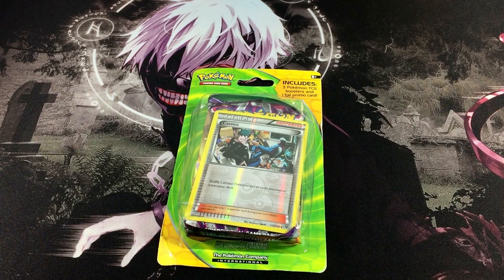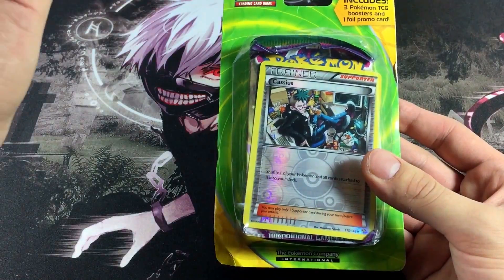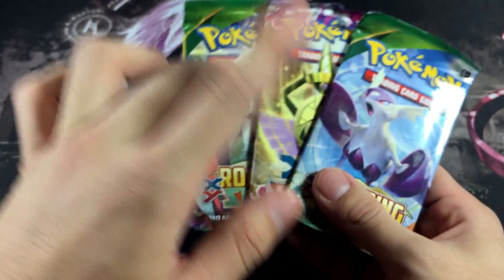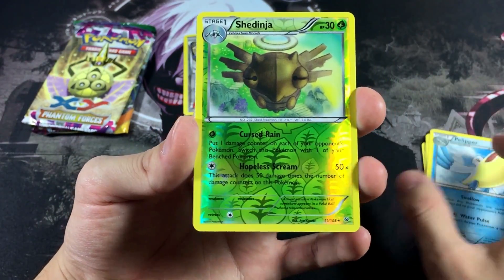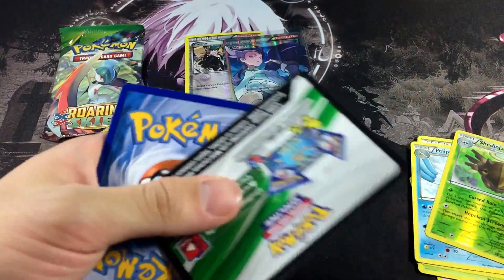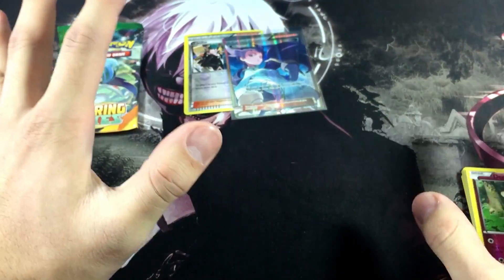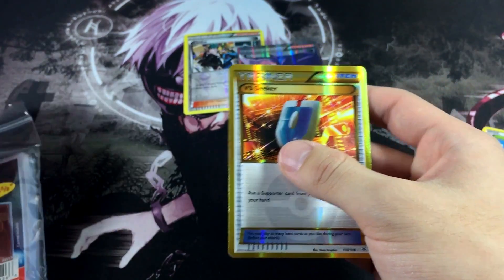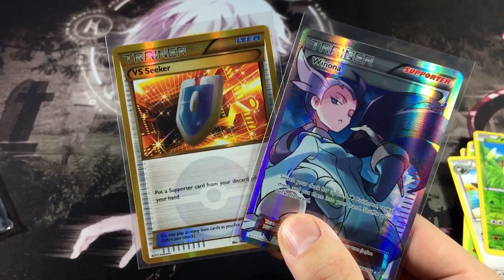IF I PULL AN ULTRA RARE CARD, YOU GUYS GET TO KEEP IT.. (BEST POKEMON PULLS EVER!)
For the FA Trainer/Secret Alolan Muk, follow rules below to win!
1. Like the video!

Monthly giveaway's will be happening in this channel, I just won't announce it in every single video, so make sure to peep the description for the link of the current giveaway going on!

Bunch of fun and exiting playlists you should check out below!